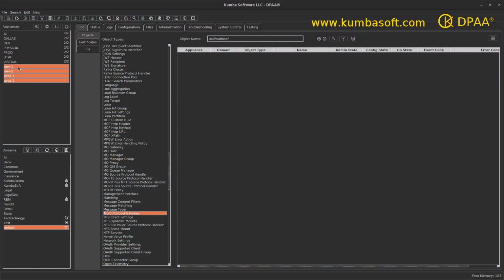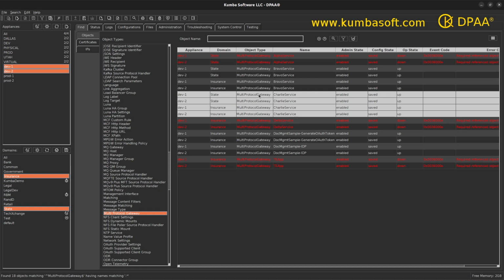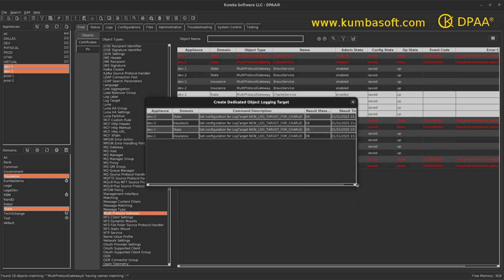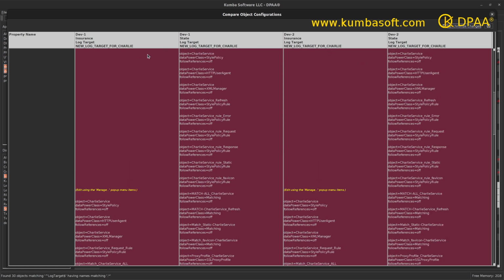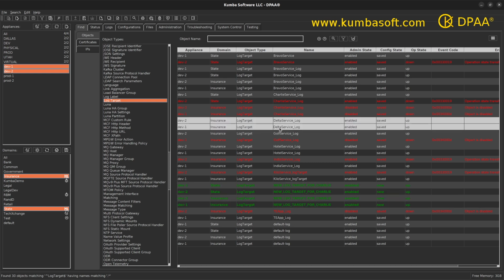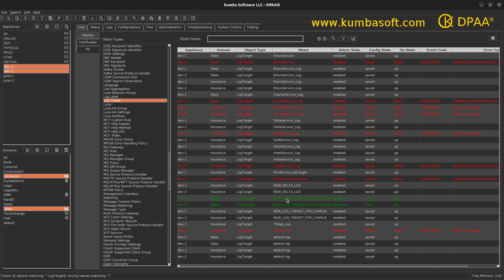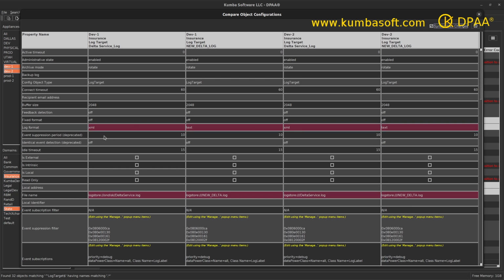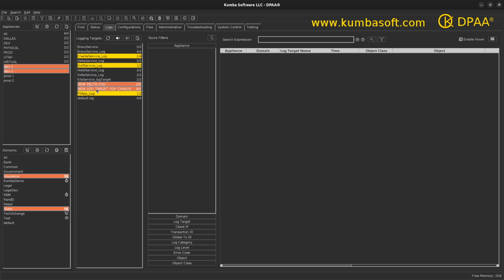DPAA® - Creating New Logging Targets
Create IBM DataPower Object Dedicated logging targets with ease.  Use the "Save As..." option to quickly duplicate logging targets and then change settings to create unique new logging targets.

00:00 - Introduction
00:24 - Setup for the tutorial
01:16 - Building logging targets subscribed to selected object types
02:24 - Demonstration of the Create Object Dedicated Logging Target wizard
03:34 - Locating the new logging targets created
04:14 - Comparing the new logging target configurations
06:05 - Using the "Save As.." option to create new logging targets
08:03 - Differences between creating new logging targets and using "Save As..."
09:35 - Comparing the old and newly saved logging targets with changes
10:13 - Reviewing and updating the logging target list in the Logging Target list
10:52 - Wrap Up